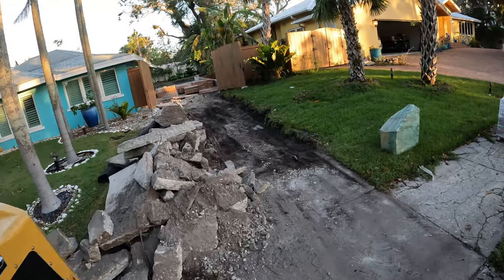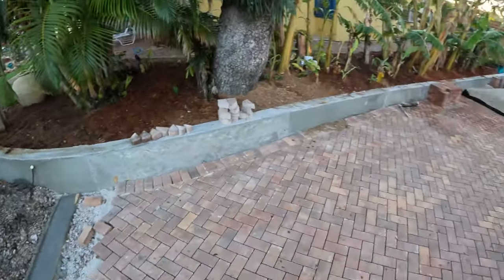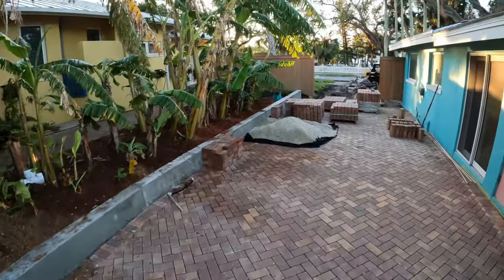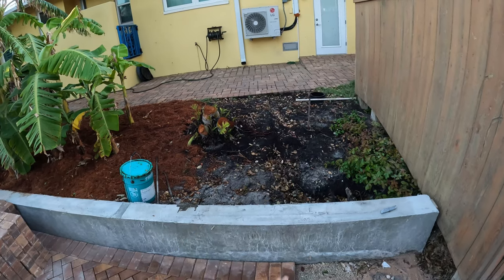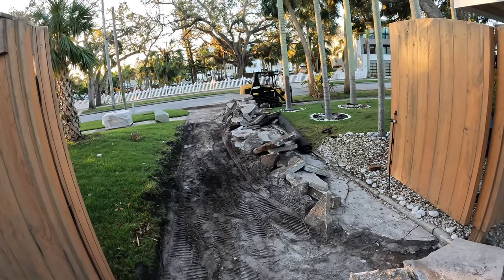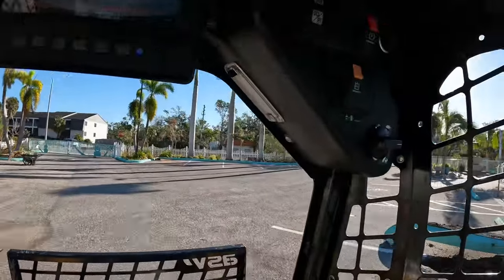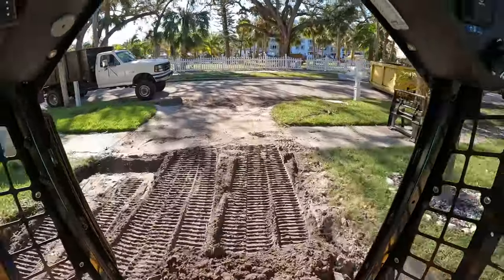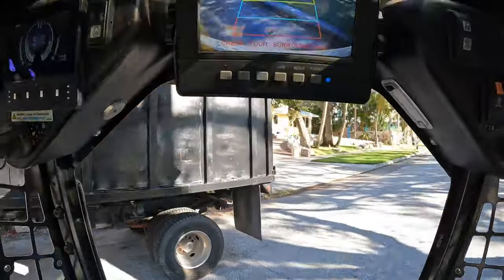Concrete Driveway Demolition!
In this video the crew will be doing a demo on a concrete driveway in order to prep for a new permeable paver driveway!